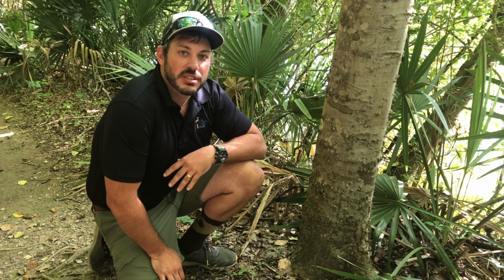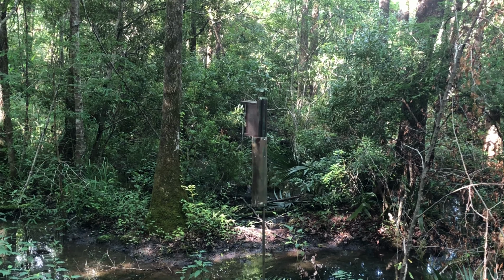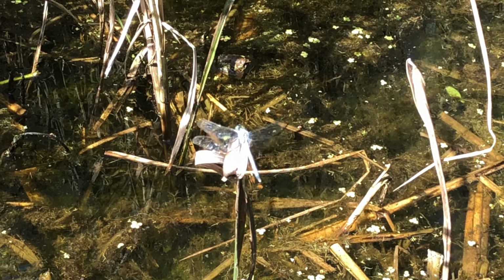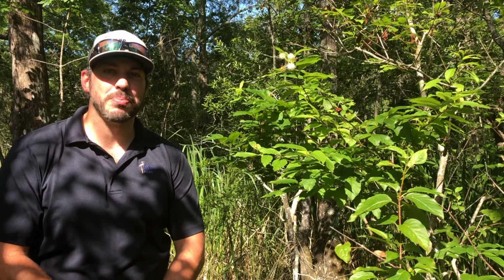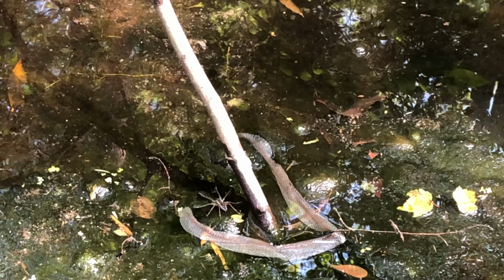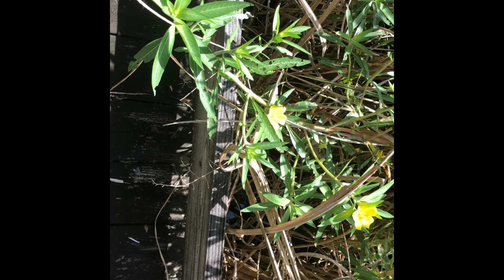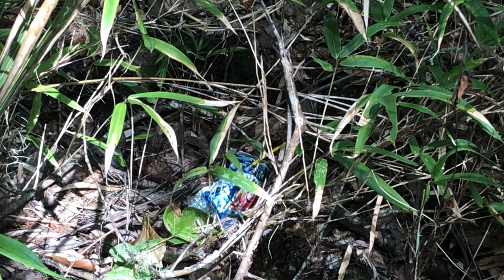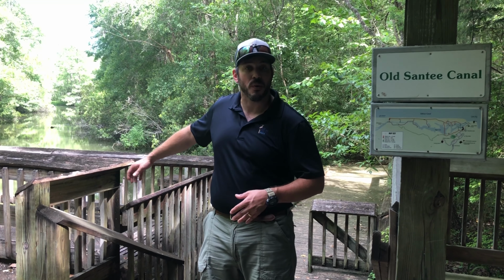Expedition OSCP - Canal Trail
Explore the Canal Trail with Educator Adam!